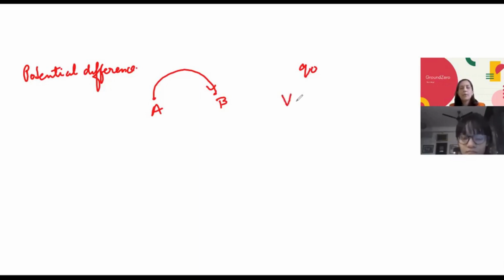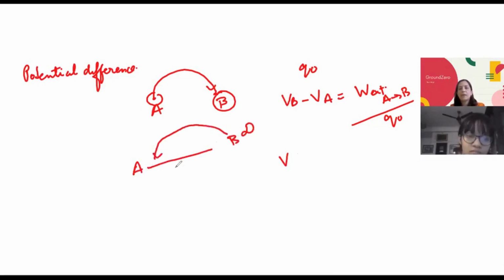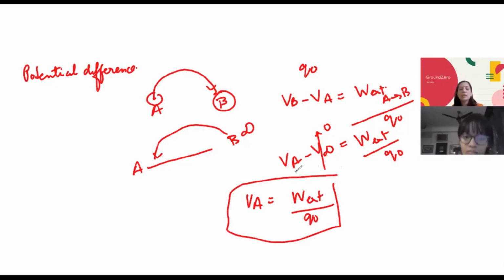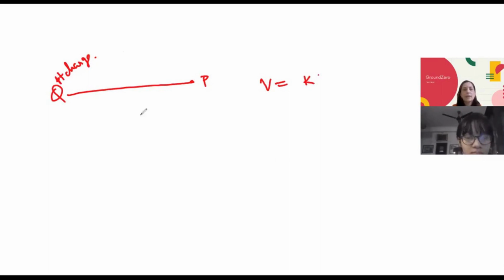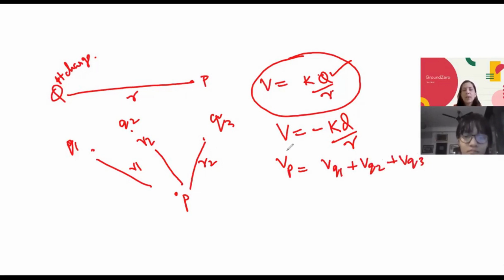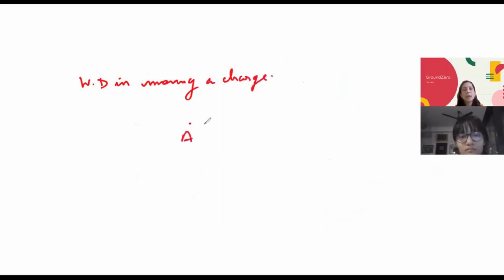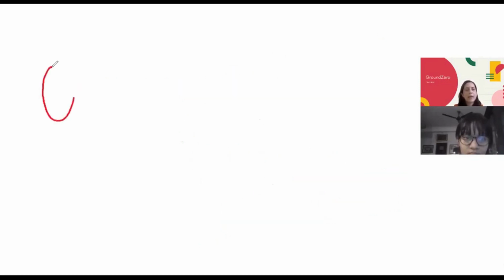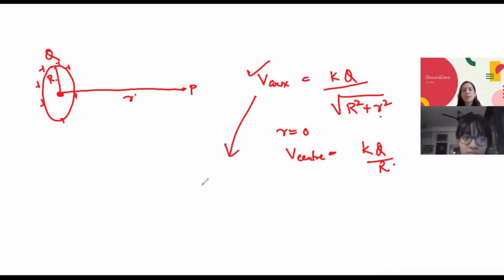Introduction To Elactric Potential (Part 1) || JEE || NEET.